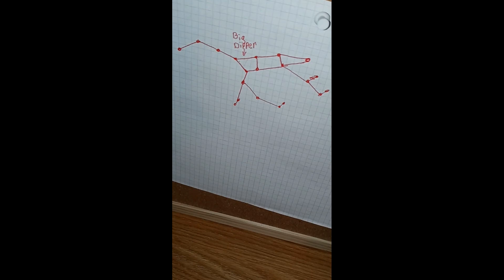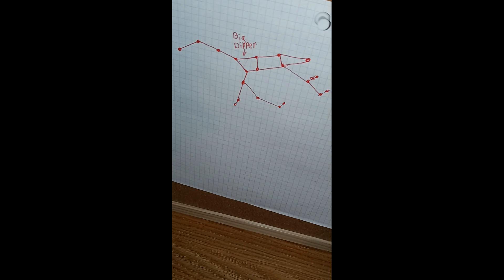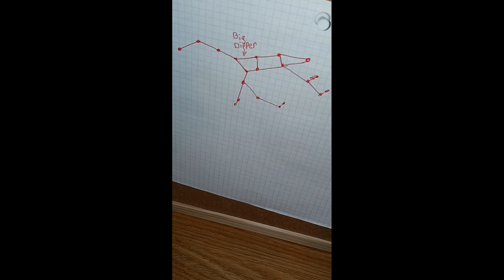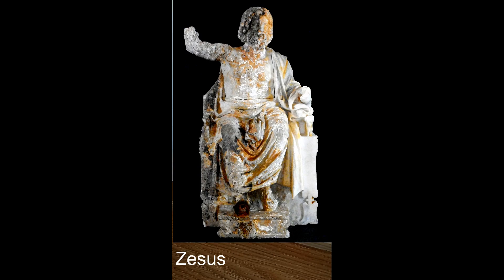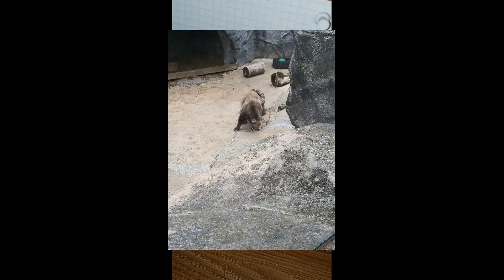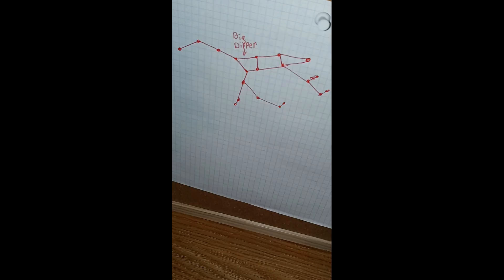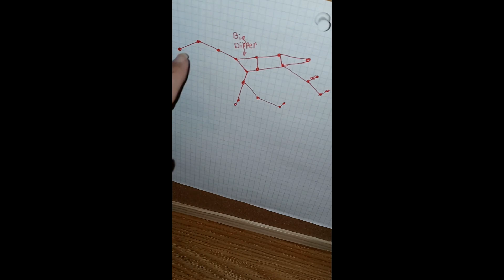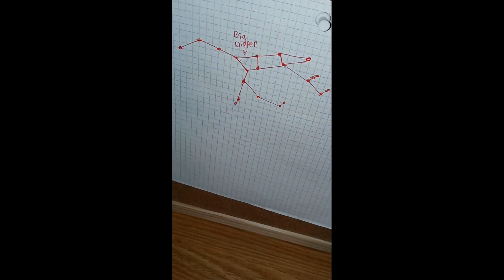Ursa Major the Great Bear